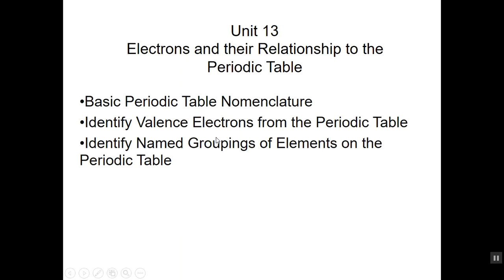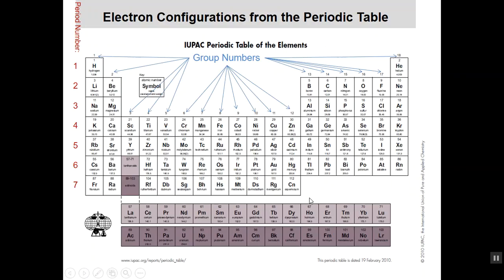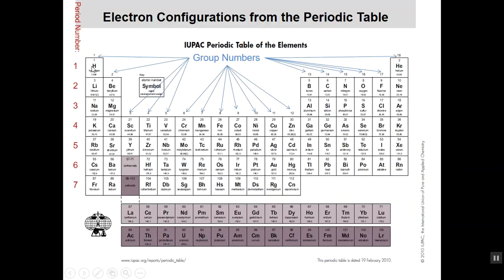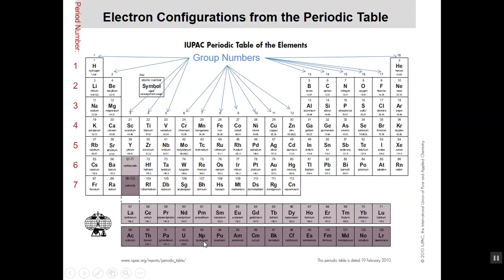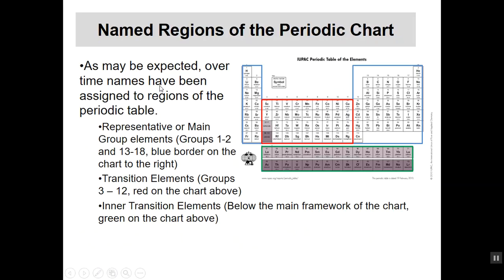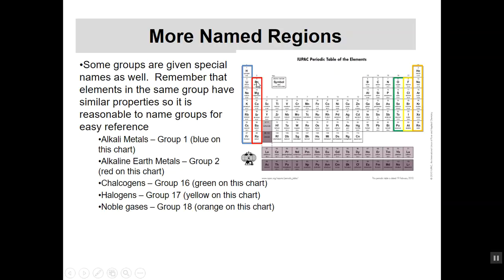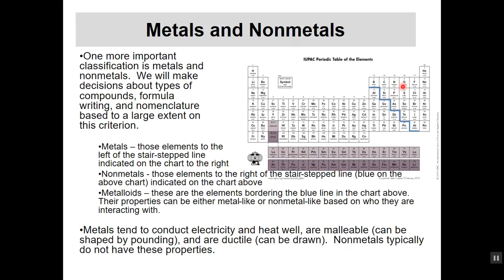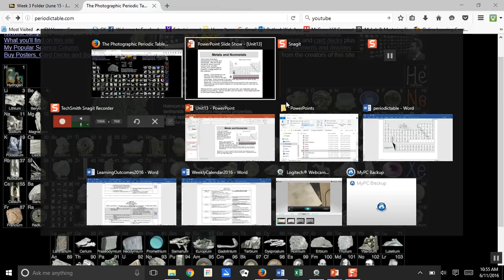CHEM 1004 - Unit 13 (Electrons and their relationship to the periodic table)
Basic nomenclature of the periodic table and determining electron configurations from the periodic table.